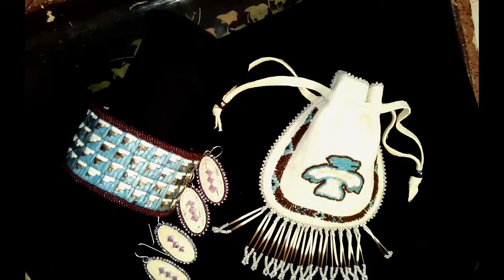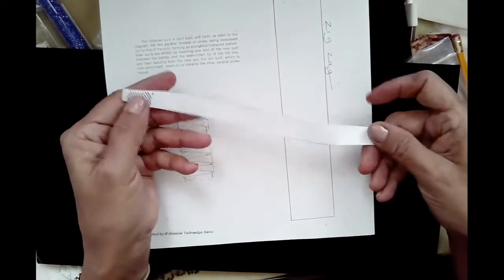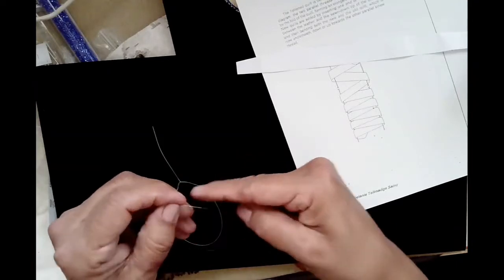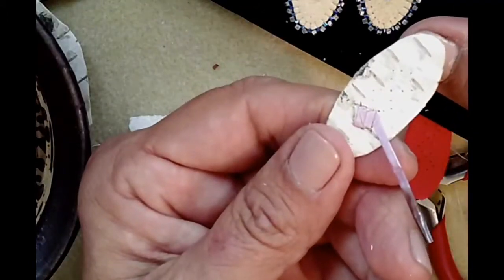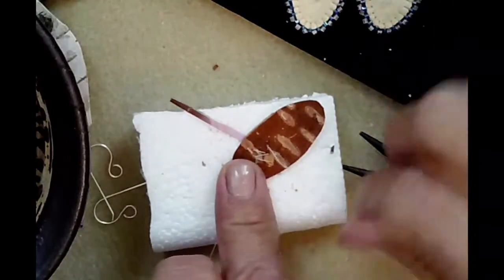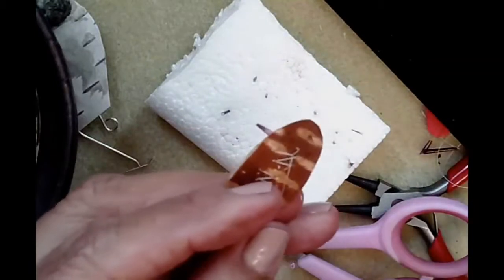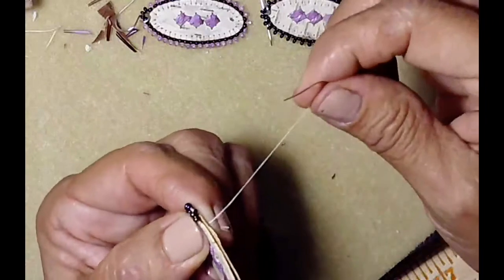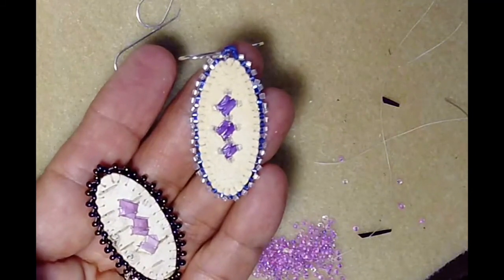Quill, Cedar Bark and beaded earring Tutorial with Melanie Sainz